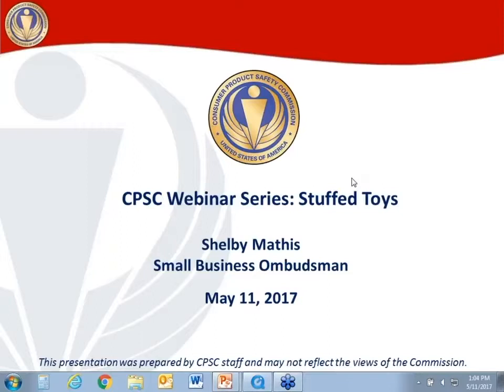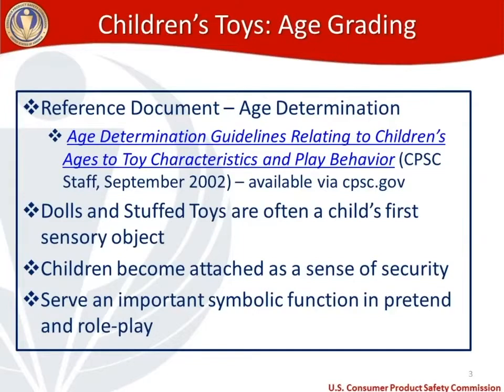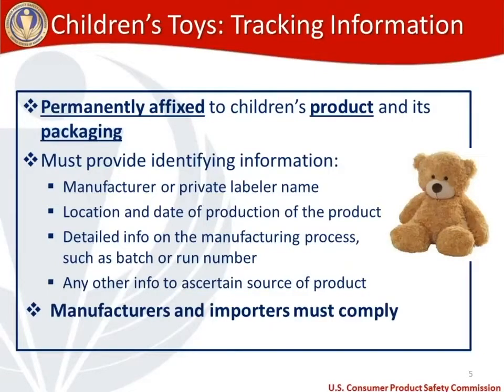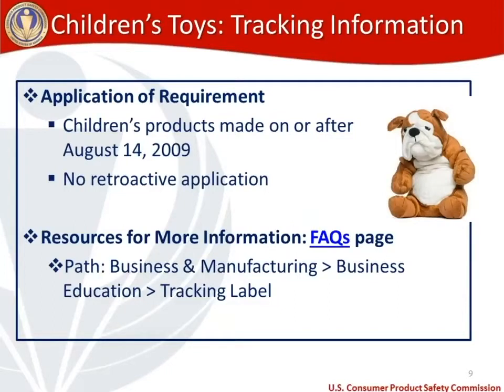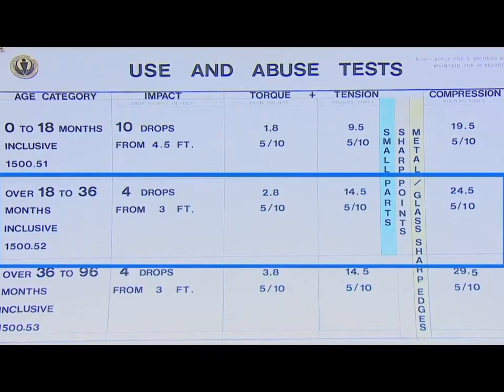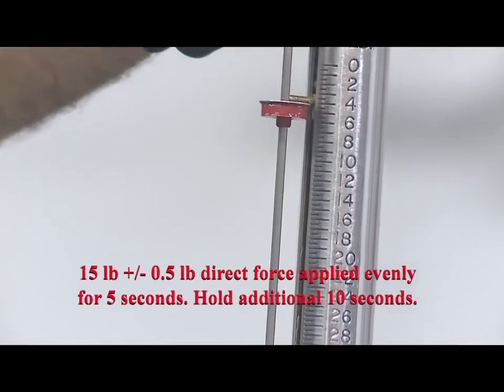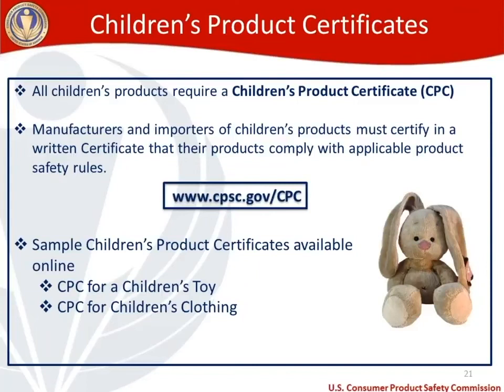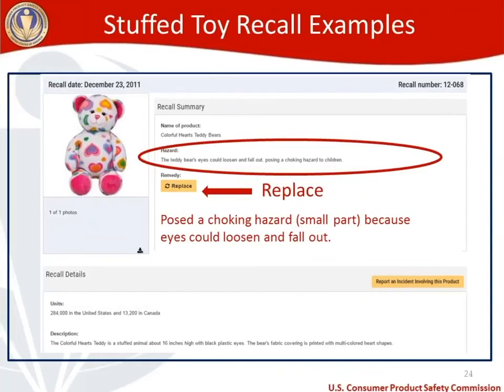CPSC Small Business Office Webinar Series: Stuffed Toy Testing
Stuffed Toy Testing